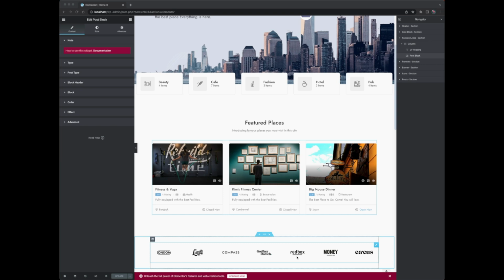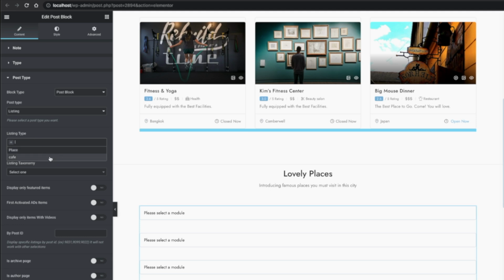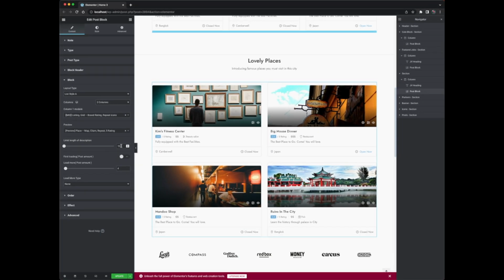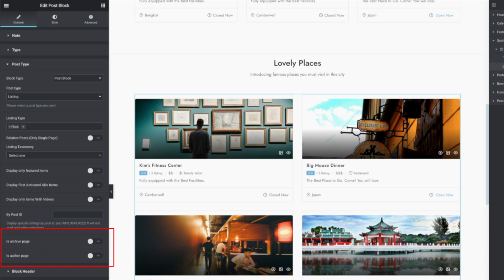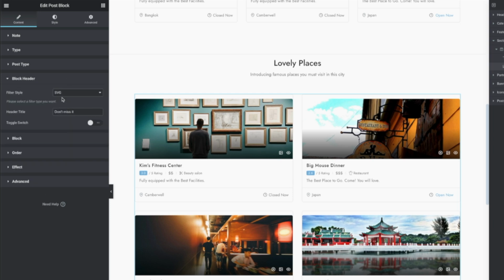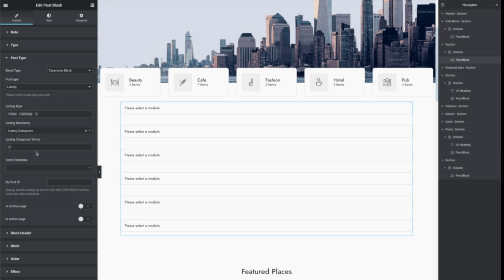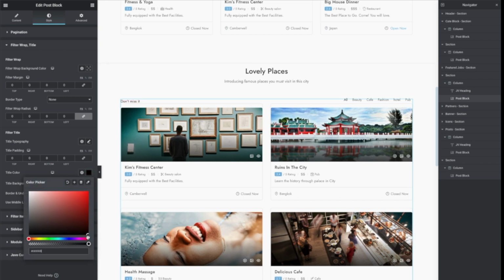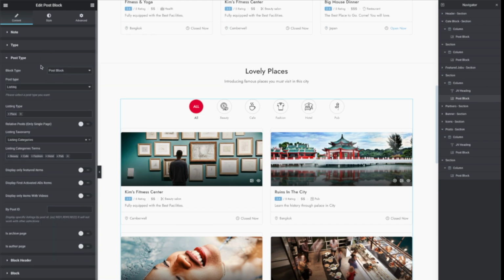Post Blocks - Best WordPress Directory Themes, Javo Directory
This tutorial video is introducing how to create ADs & Set AD Spots in Javo Directory.

The Best WordPress Directory Listings Themes ( Plugins ) - Javo Directory

Javo Theme is a Multi-purpose Directory & Listing, WordPress Theme you can create multiple-purpose listing types ( Directory Listings, Realestate Properties, Jobs, Classifieds, Activities, Motors, Car dealers, and also Trip, Traveling listings )  Partly sale - almost free directory theme

* We are sorry that the volume level and sound quality of some clips are partially unstable due to the video speed adjustment.*

00:33 About Post Blocks
01:42 Listing Post Blocks
05:26 Details of Post Block Options
10:01 Post Blocks
11:05 Category Blocks
12:20 Filters on Post Blocks
15: 20 Ending Post Blocks